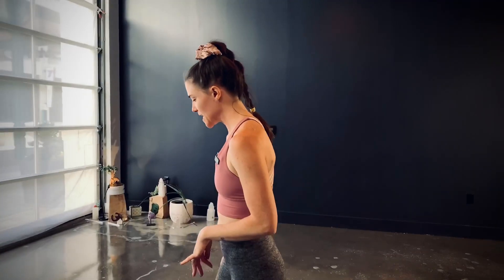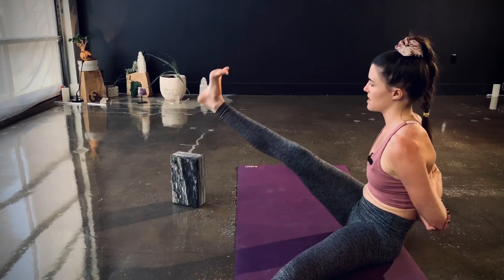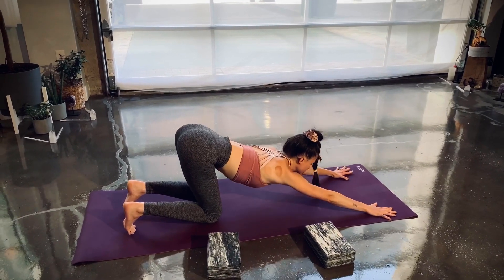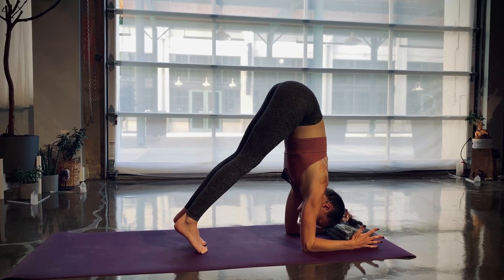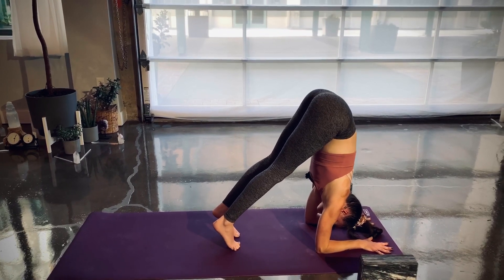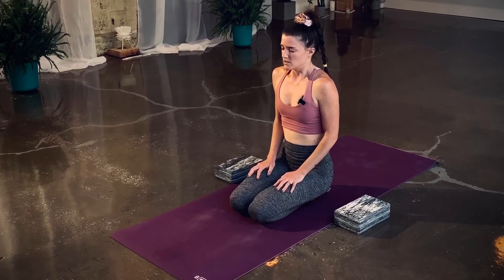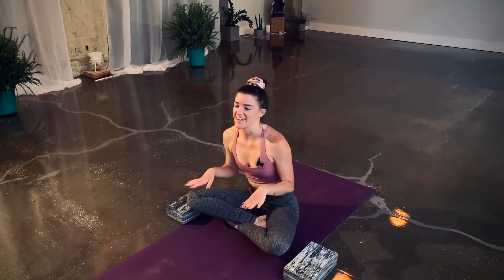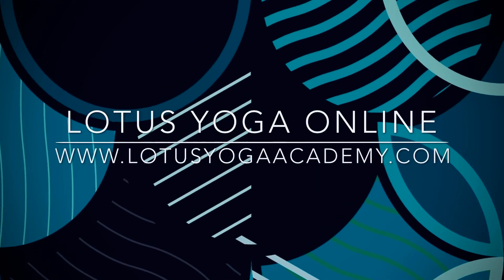Focus: Puppy Press Inversion Journey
Combine range of motion with core strength and power to unlock the Puppy Press in your inversion practice! Work these drills into your vinyasa practice and tap into your deepest strength!